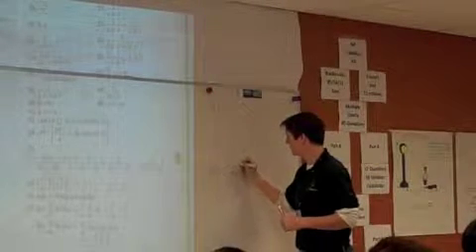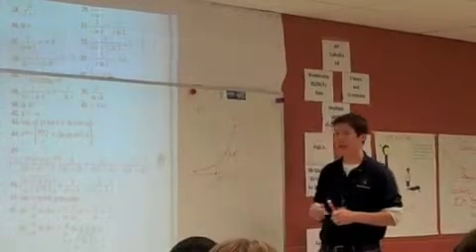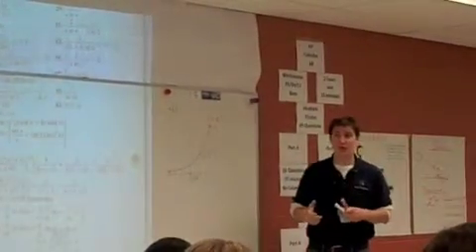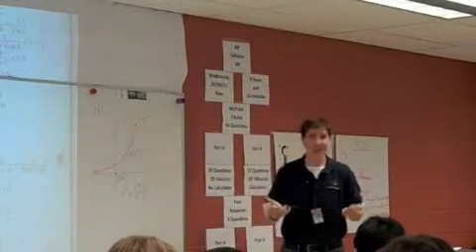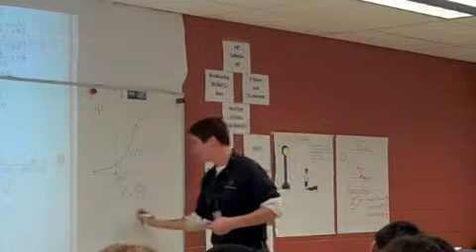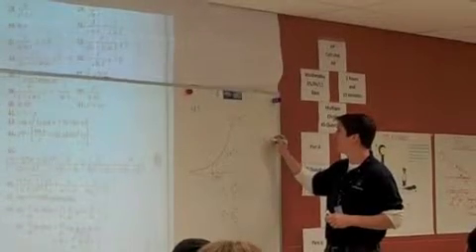Calculus 11-19-2010 part I